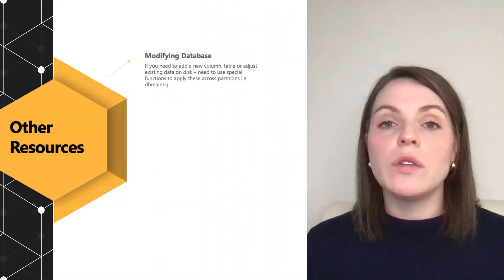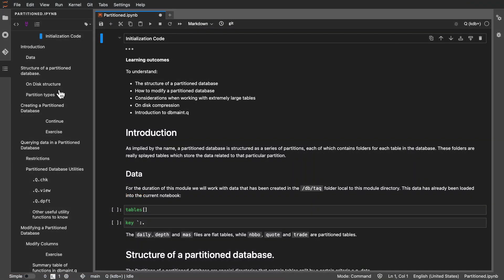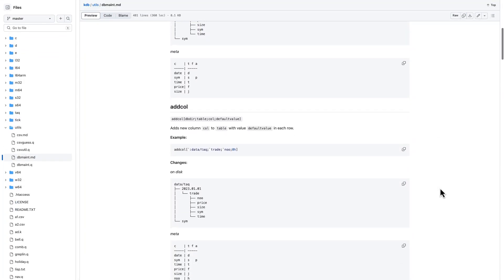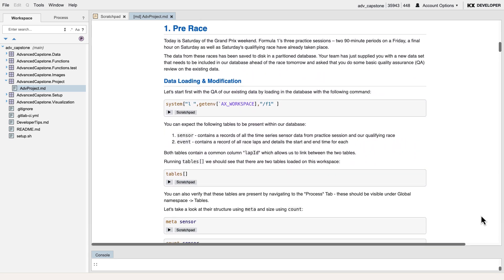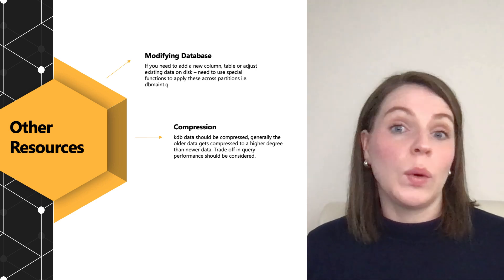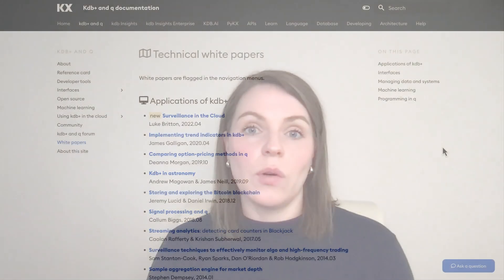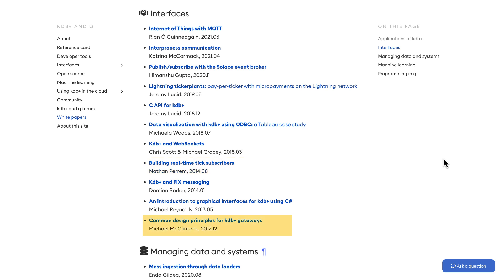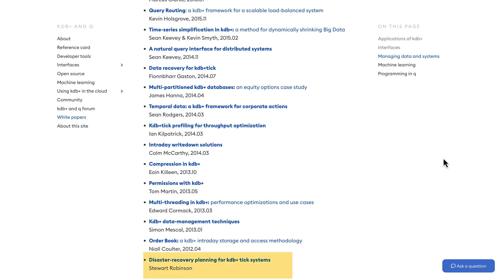kdb+ Architecture | Other Resources